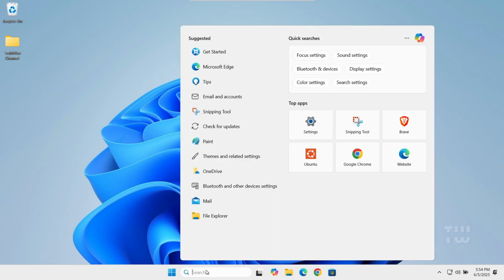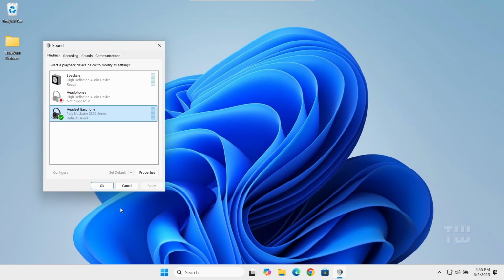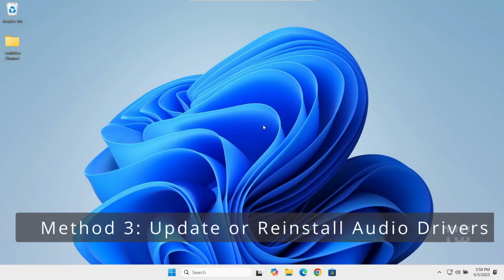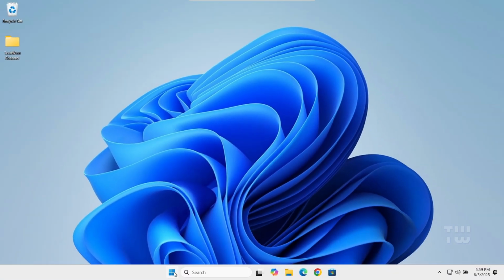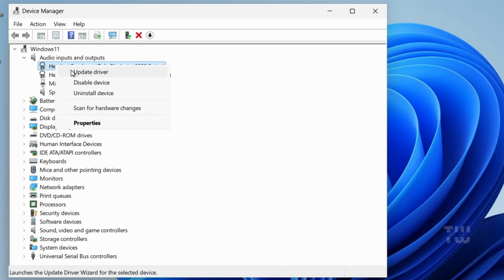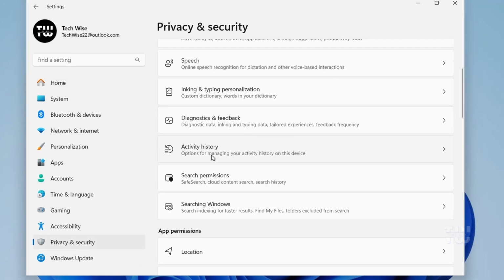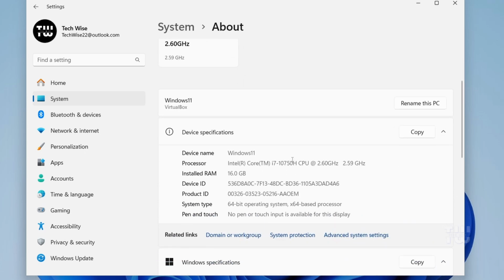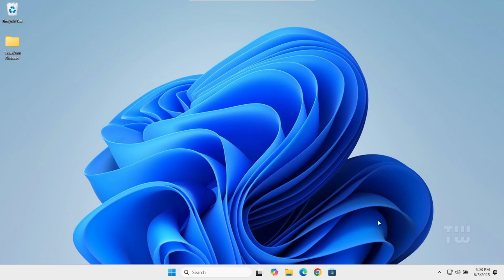Headphones Not Detected in Windows 11? ✅ 6 Ways to Fix It (Step-by-Step)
In this video, I’ll show you how to fix the issue of your headphones not being detected when you plug them into your Windows 11 PC.